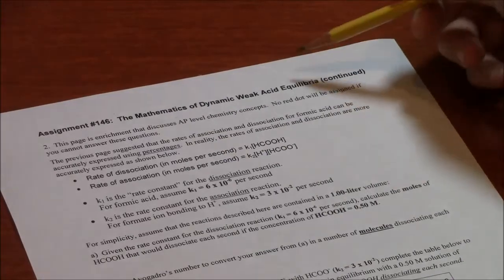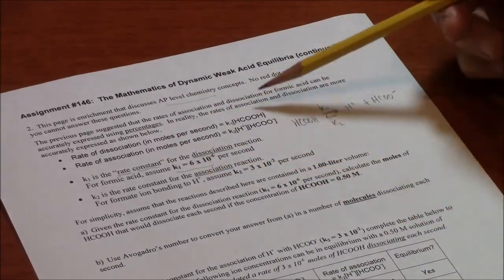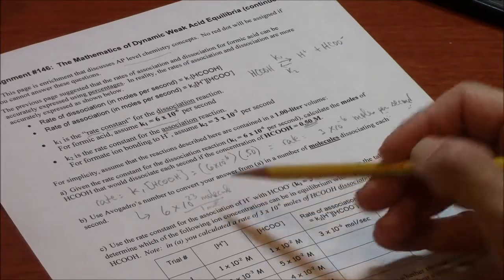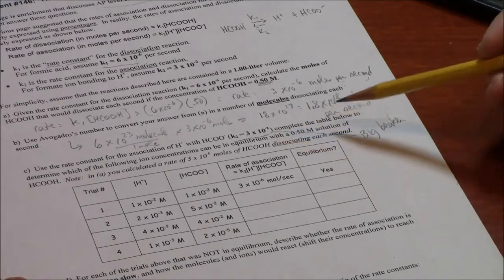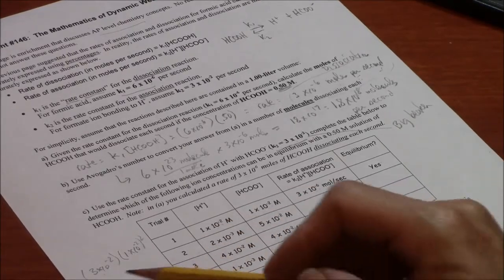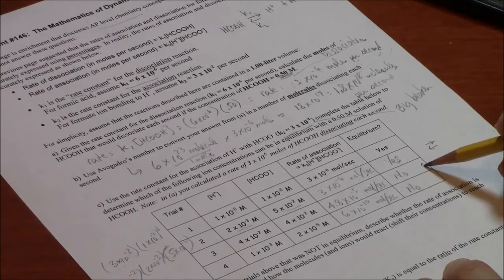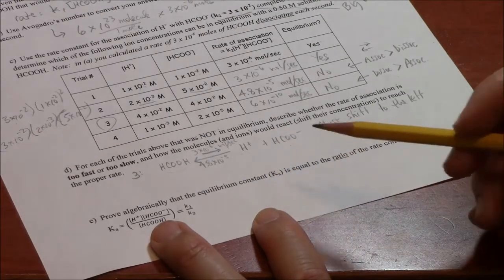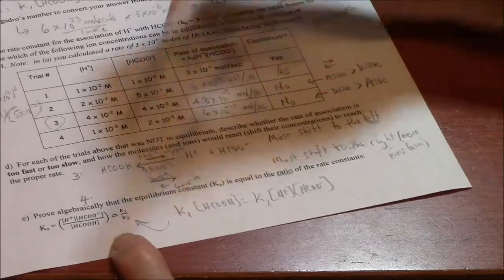Mathematics of dynamic weak acid equilibria part 2 (#146)